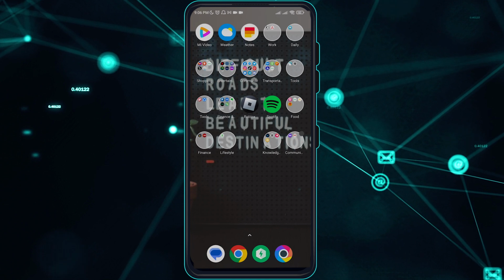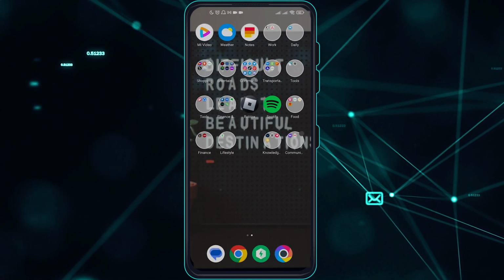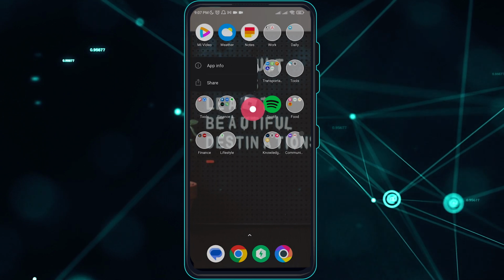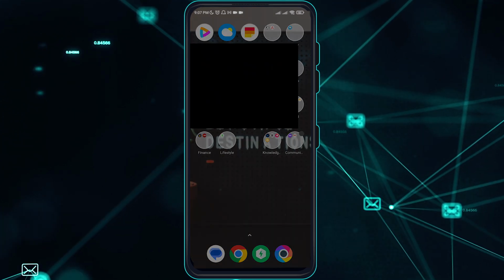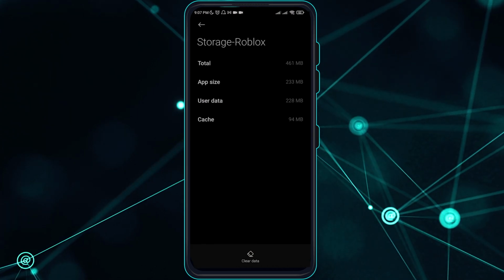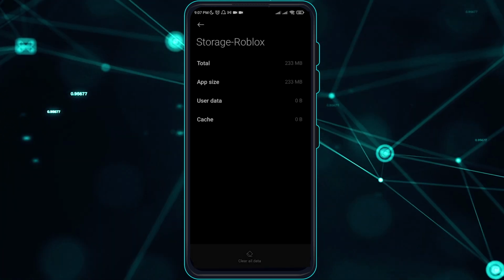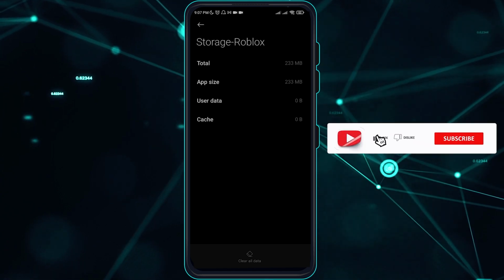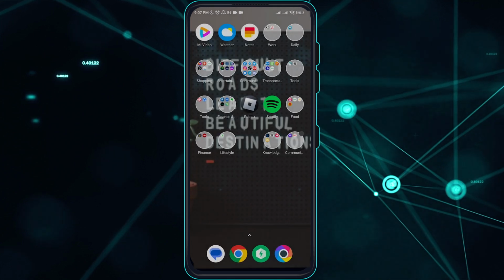How To Fix Roblox Crash Mobile 2023 IOS & Android (EASY)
Do you want to know How To Fix Roblox Crash Mobile For IOS & Android? This video is for you! Learn How To Fix Roblox Crash Mobile For IOS & Android. Follow the step-by-step tutorial and know How To Fix Roblox Crash Mobile For IOS & Android. Let's get started!